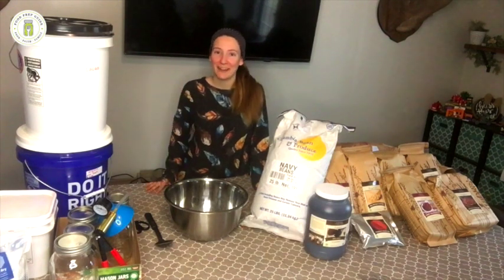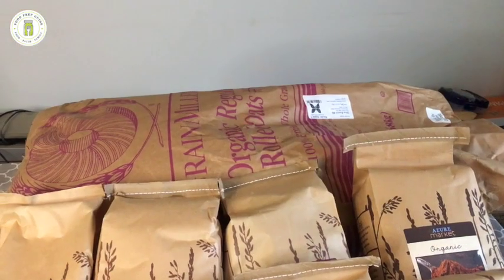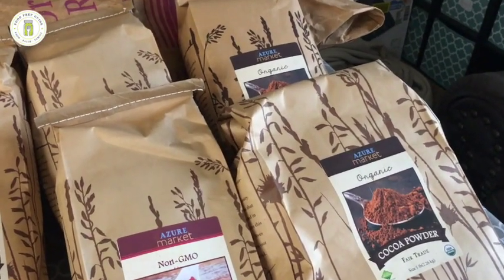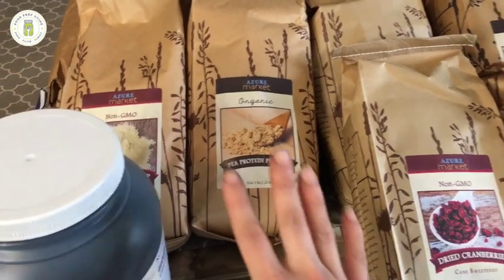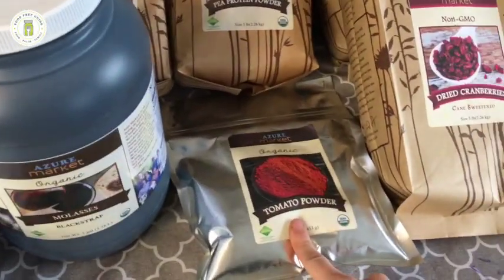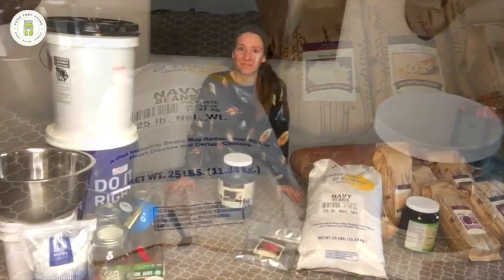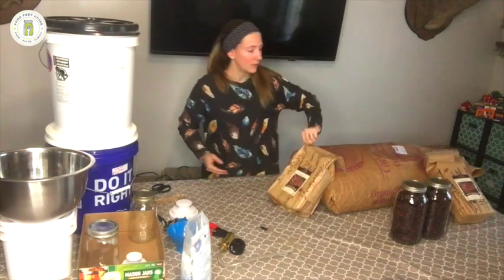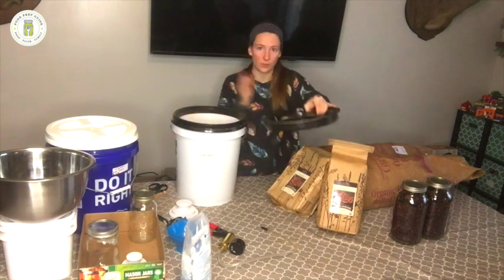Storing Bulk Foods Different Ways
Storing bulk foods is simple with the right tools, but not every food is a good fit for every type of container. As we sort through our Azure Standard haul, we'll discuss bulk food storage & tips for storing food long term.

👉 Check out Azure Standard - our favorite place to shop for bulk foods. (referral)

✅ Bay leaves
✅ Desiccant (silica) packs
✅ Gamma seal lids
✅ Electric Mason Jar Vacuum Sealer

FREE RESOURCE!